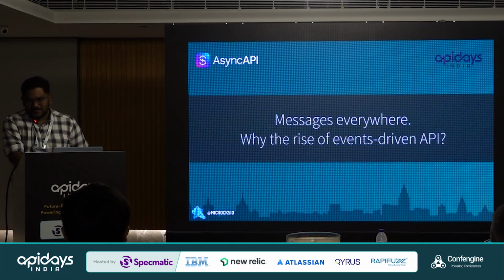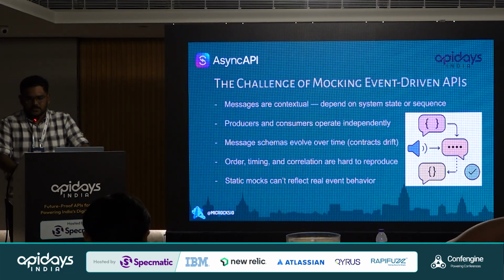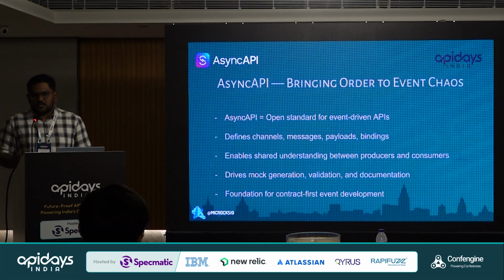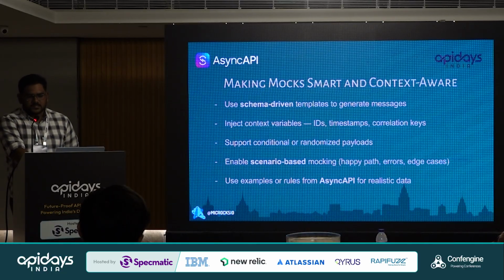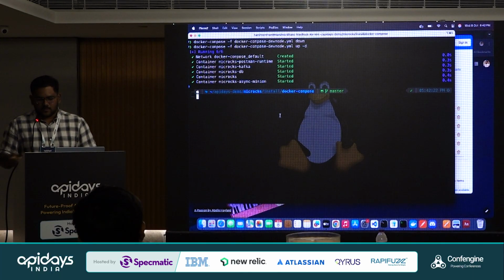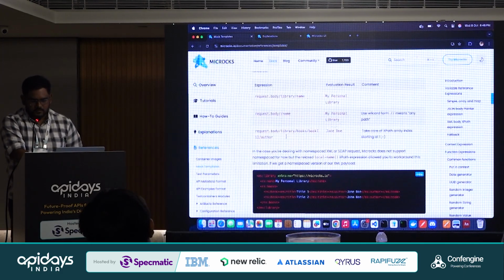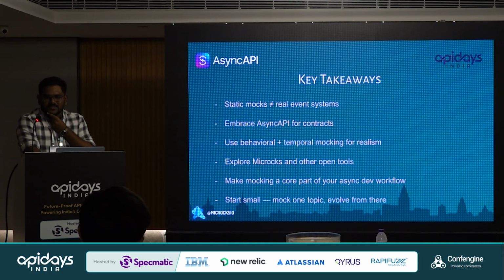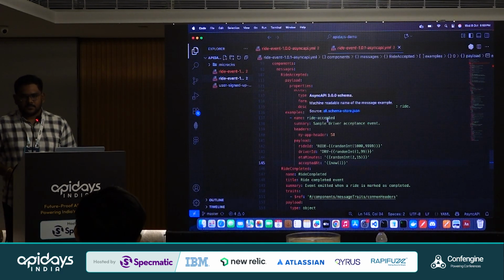Strategies for Generating Dynamic, Realistic Mocks for Messaging APIs by Harshvardhan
"Mocking event-driven APIs is not as simple as mocking REST endpoints. In asynchronous architectures using Kafka, MQTT, or AMQP, messages are dynamic, context-aware, and often evolve over time—making static mocks inadequate. To truly validate and accelerate development, teams need mocks that behave like real producers and consumers.

In this session, we’ll dive into strategies for creating dynamic, realistic mocks for messaging APIs that go beyond hardcoded responses.

In this session, You’ll learn:

* Why event-driven APIs are hard to mock compared to synchronous APIs
* Why static mocks fail in event-driven environments
* How to handle schemas and contracts like AsycnAPI to keep mocks accurate
* Approaches to simulating message flows and timing for realistic scenarios
* How to leverage open-source tools like Microcks for scalable mock generation

We’ll also walk through an example using an open-source tool that applies these principles in real-world projects, showing how teams can reduce friction and accelerate API delivery without sacrificing realism.

By the end, you’ll leave with practical techniques for building smarter mocks that make asynchronous systems easier to develop and integrate.